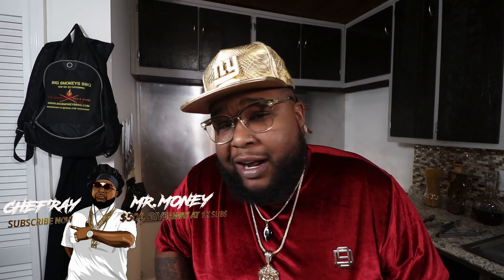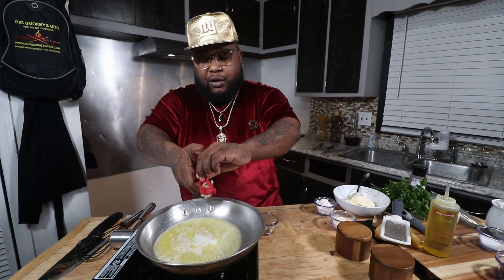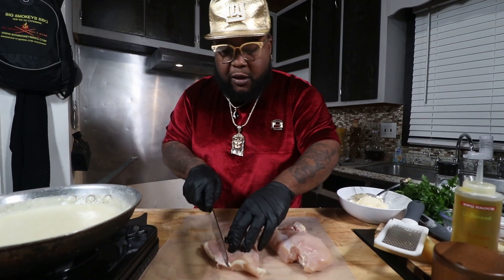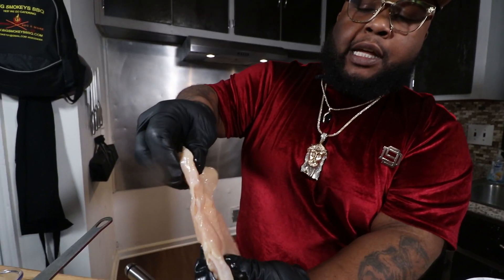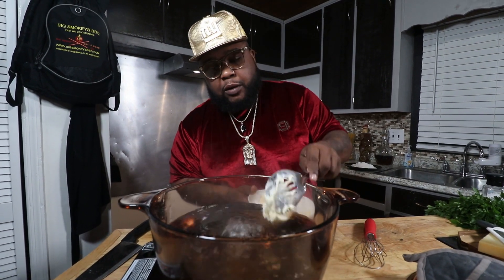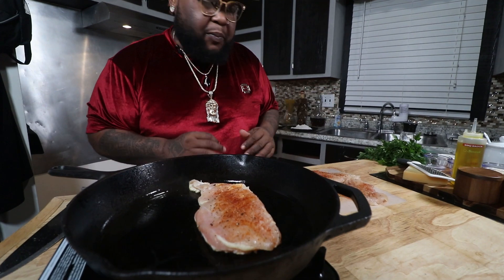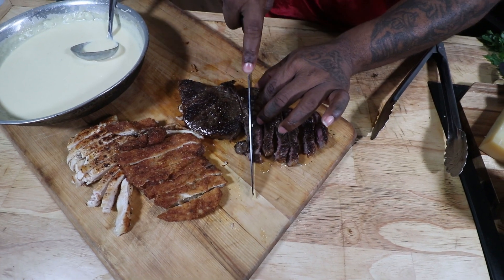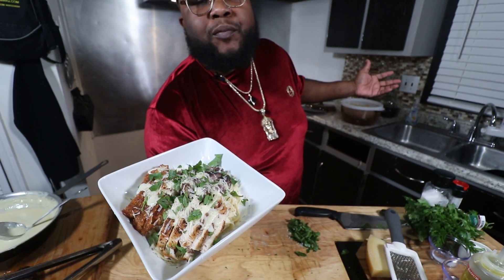VALENTINE'S DAY SPECIAL: SEXY CHICKEN ALFREDO + BEEFY STEAK ON A BUDGET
LET’S EAT: EPISODE 23!!! IT’S THAT SPECIAL DAY OF THE YEAR WHEN YOU CELEBRATE LOVE VALENTINES DAY. SHOW YOUR SIGNIFICANT OTHER YOUR BEST MOVES AND COOK THIS DELICIOUS MEAL FOR THEM. YOU WONT REGRET IT AND THEY WILL LOVE YOU EVEN MORE FOR IT.  YOU WON'T BREAK THE BANK AND WILL LIVE TO EAT ANOTHER DAY. ALWAYS PEACE AND LOVE!!!

DON'T FORGET EVERY WEDNESDAY TO CHECK OUT OUR VIDEOS FEATURING THE BUILD OUT FOR BIG SMOKEY'S BBQ & MORE. GRAND OPENING COMING SOON!!!

MAGIC DUST IS A UNIQUE ALL PURPOSE BBQ RUB WITH A BLEND OF HERBS AND SPICES CREATED OVER 10 YEARS OF COOKING & SMOKING MEATS ALL TYPES OF WAYS BY BIG SMOKEYS OWNER & FOUNDER CHEF RAY.

THE MUSIC IS ALL ORIGINAL MUSIC BY D'INFERNO IF YOU LIKE WHAT YOU HEAR CLICK THE LINK BELOW TO CHECK OUT SOME VIDEOS AND LISTEN TO SOME GREAT TUNES!!